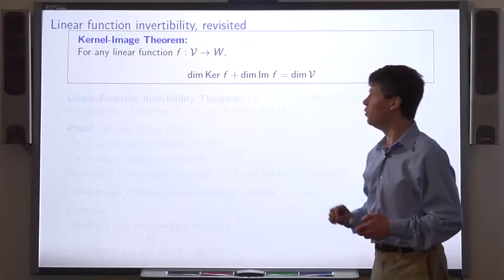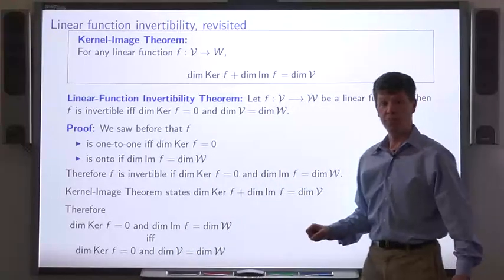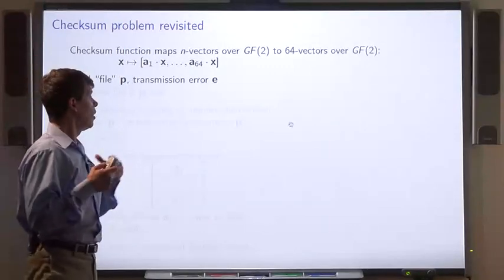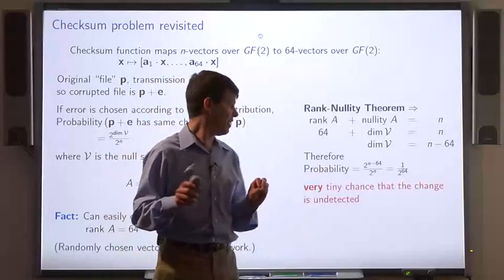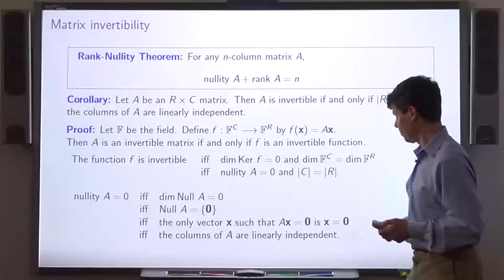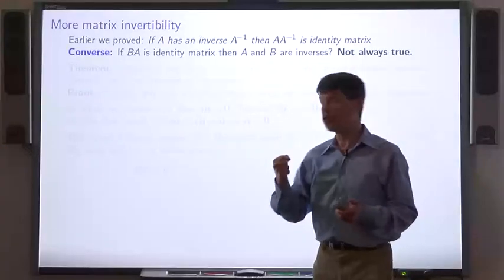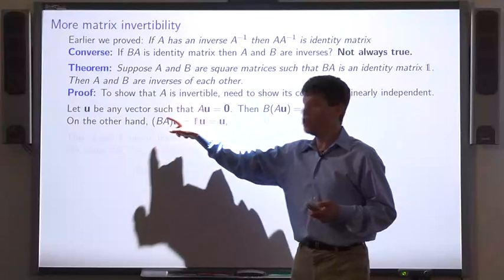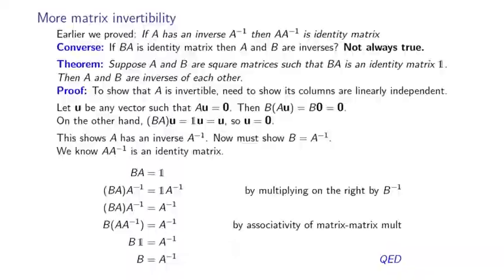5 5 Dimension Dimension and linear functions II